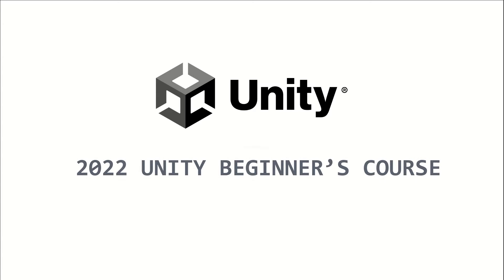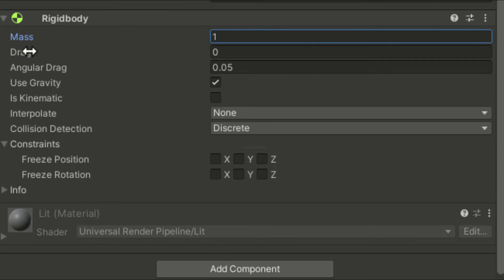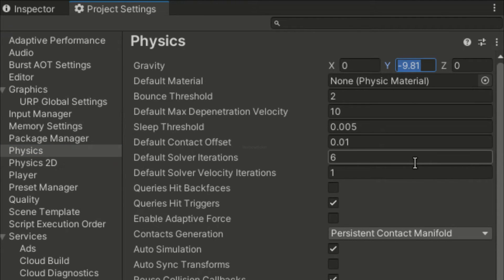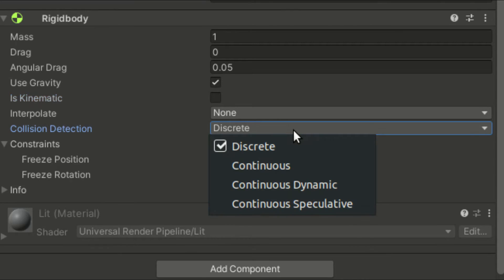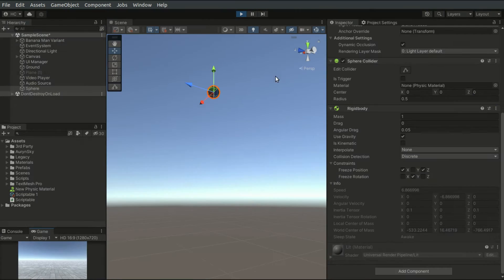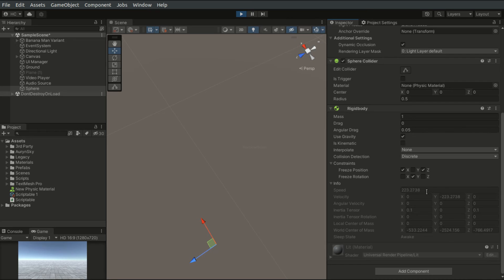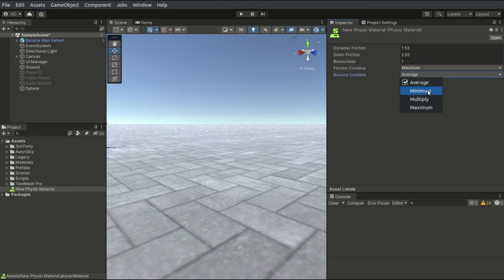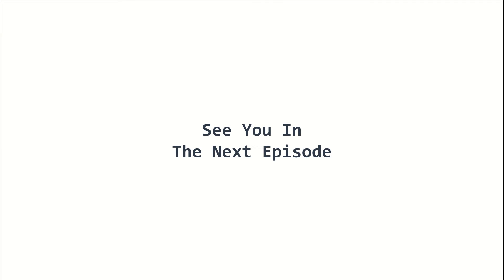Rigidbody & Physics | 2022 Unity Beginner's Course | EP 22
The 2022 Unity Beginner's Course targets absolute beginners of game development using Unity. Episode 22 introduces the Rigidbody component.

Chapters:
00:00 Introduction
00:25 Properties
02:07 Output Info
02:55 Physics Material
03:26 Ending